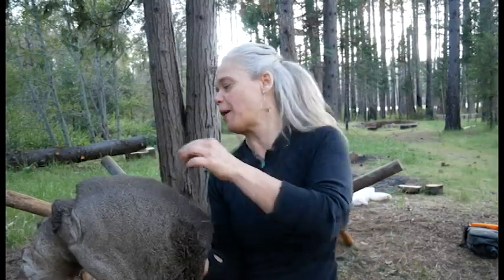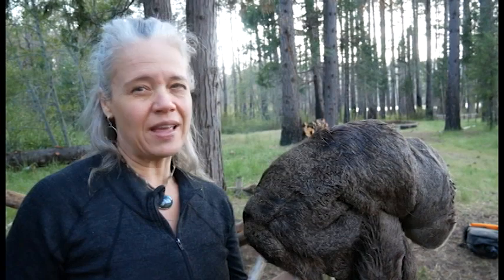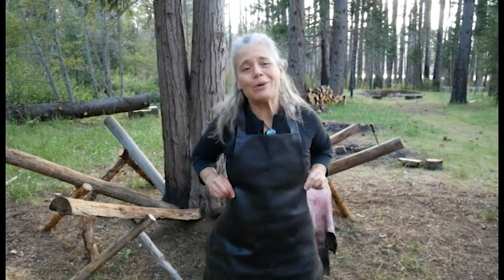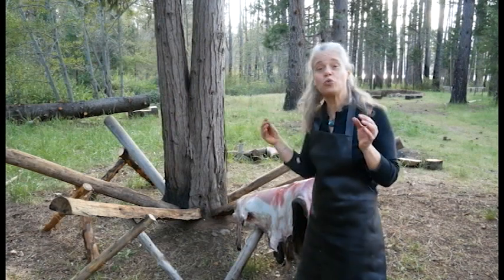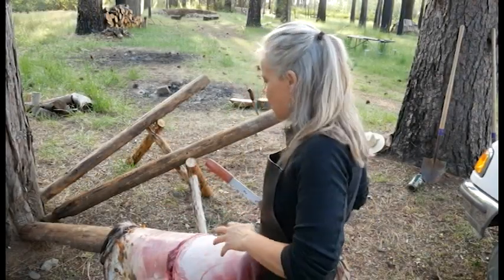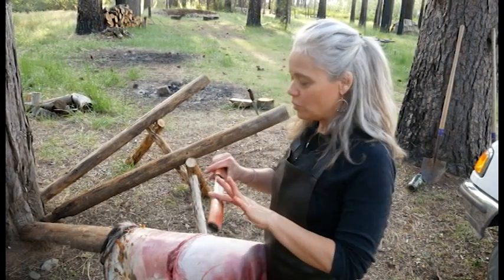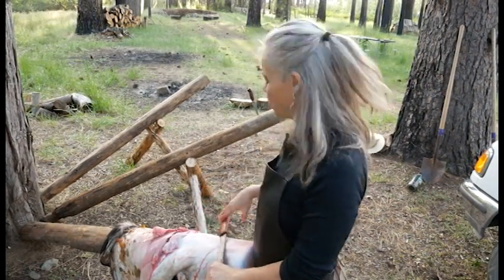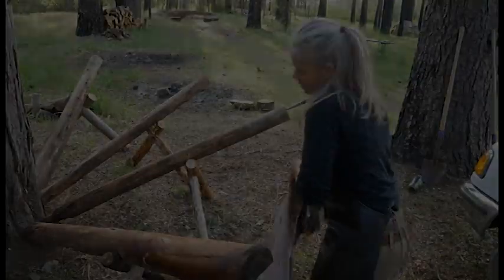Alternative technique for Prepping Hides Part 2: Fleshing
This isn't actually an alternative fleshing technique, as fleshing hides is pretty standard. What is alternative about it however, is how much more pleasant it is to flesh a hide that isn't heavier than necessary and dripping wet with stinky funk from having been water soaked, or swollen and rubbery from being bucked. I prefer to flesh hides when they are fresh in general, rather